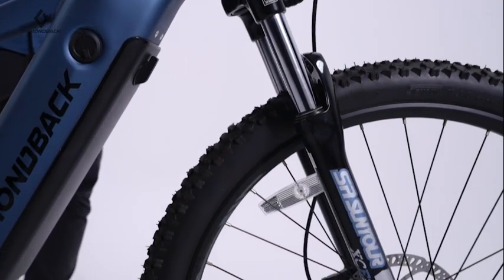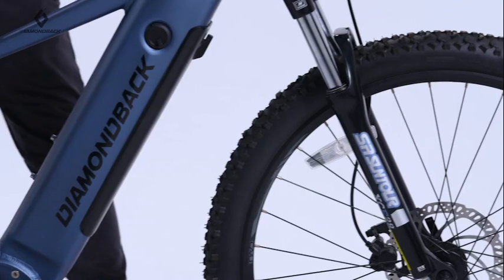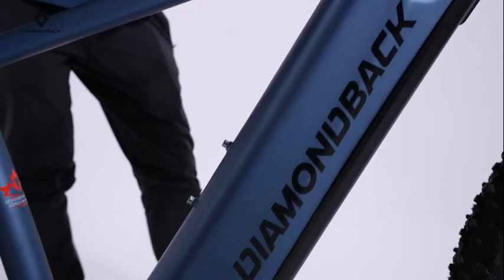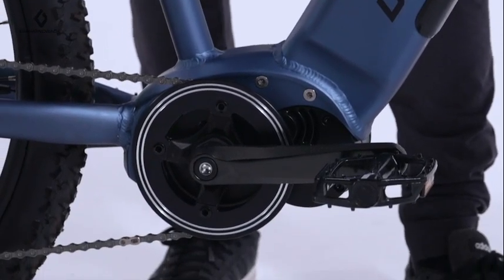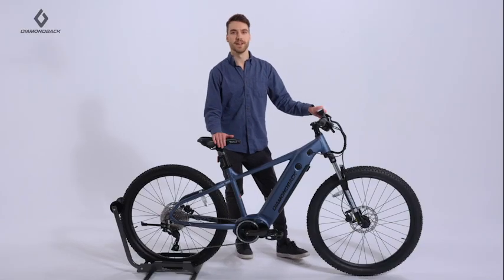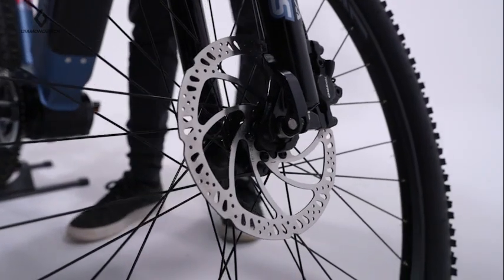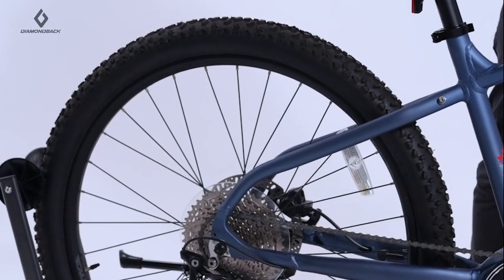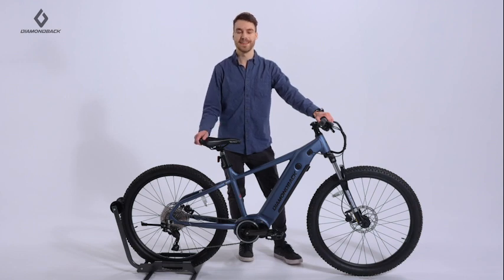Diamondback Bike PK Video - Powerline 2.0 Electric Mountain Bike